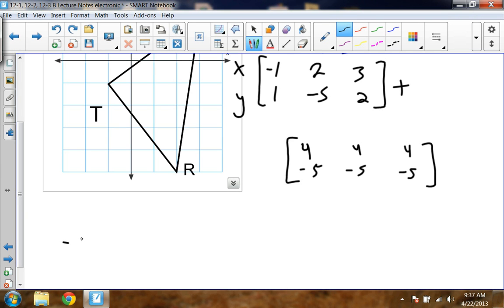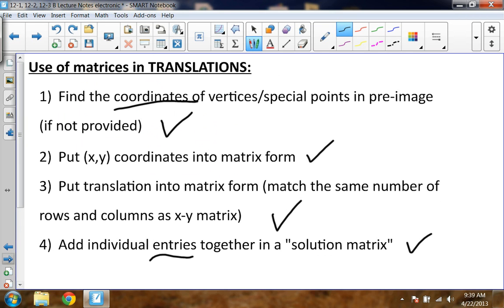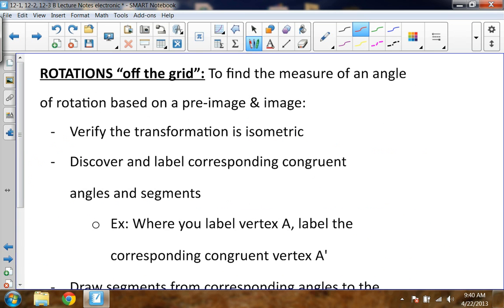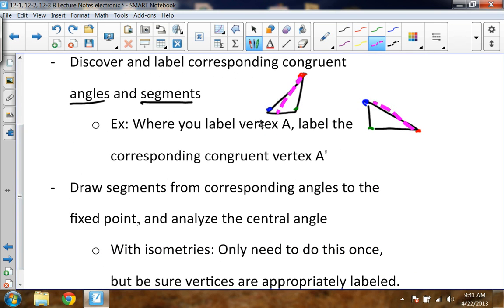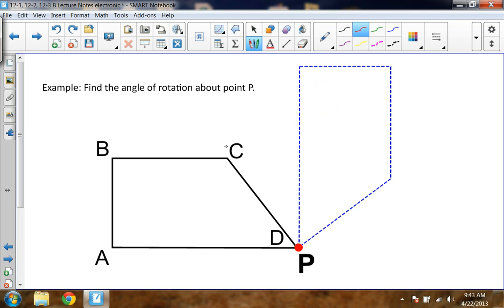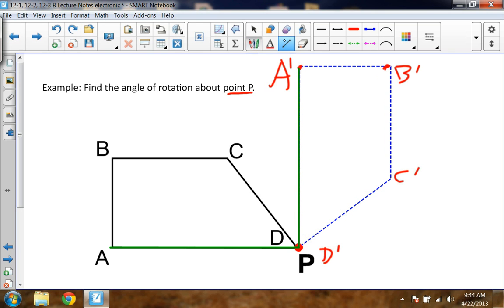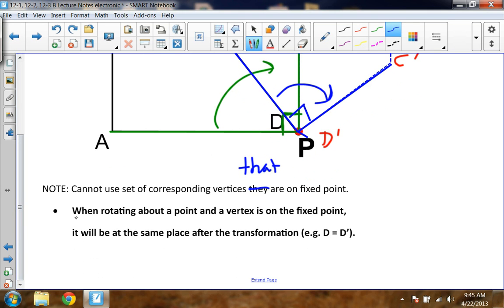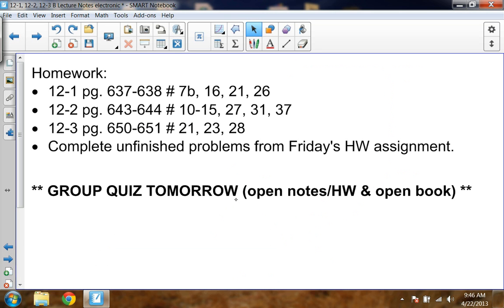Geometry - Ch 12.1, 12.2, & 12.3 B: Reflections, Translations, & Rotations (pt. 3 of 3)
Homework (due Tuesday, April 23rd):

12-1 (Reflections) pg. 637-638 # 7b, 16, 21, 26
12-2 (Translations) pg. 643-644 # 10-15, 27, 31, 37
12-3 (Rotations) pg. 650-651 # 21, 23, 28
Complete unfinished problems from Friday's HW assignment.

** GROUP QUIZ TOMORROW (open notes/HW & open book) **